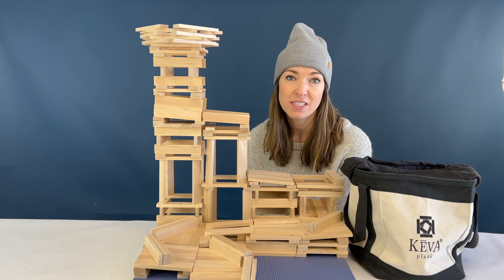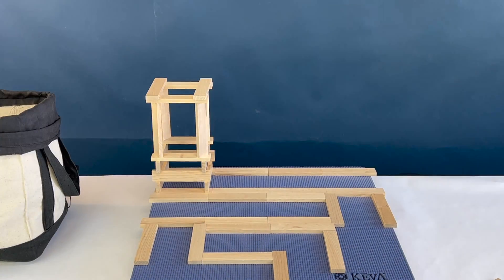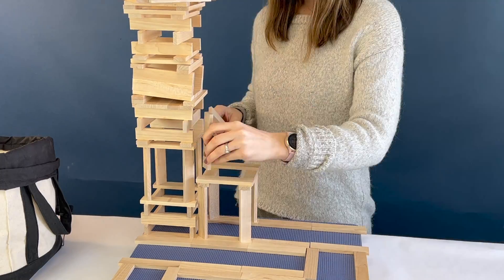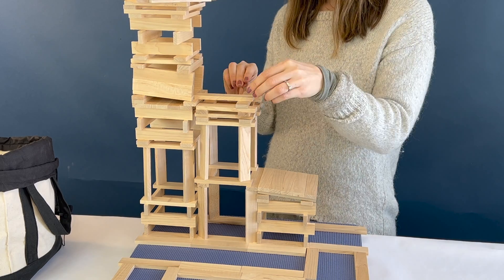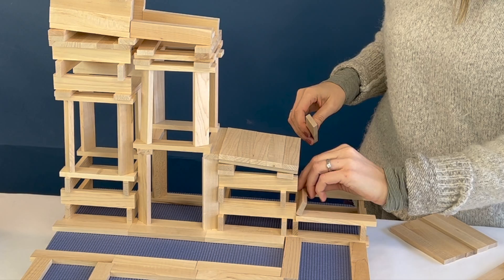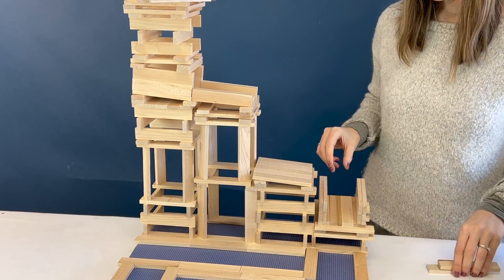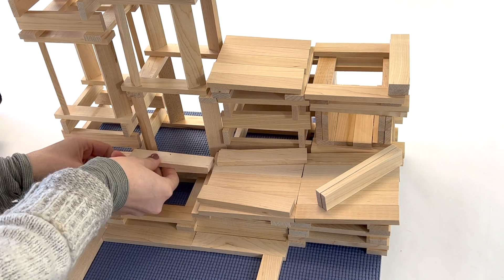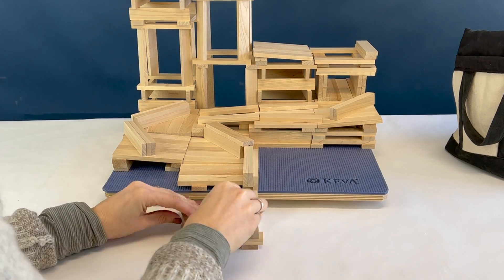How to build a complete BALL RUN | Make Alongs | KEVA Planks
Follow along with Kate as she breaks down the process of building a KEVA ball run with multiple elements! Use her design as inspiration.

This video combines some of the ball run components from other tutorials on this channel.

About 200-250 planks

200 Plank Maple Set (Made in USA) (Amazon)
400 Plank Maple Set (Made in USA) (Amazon)